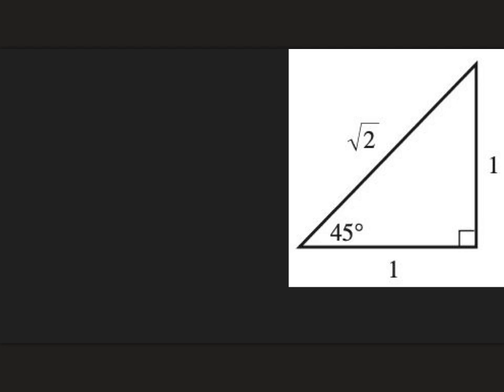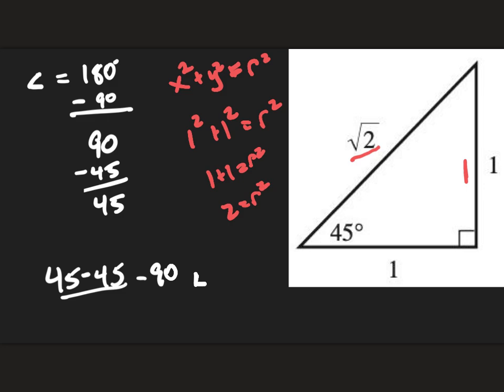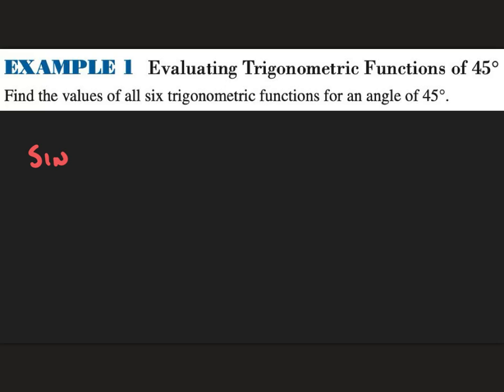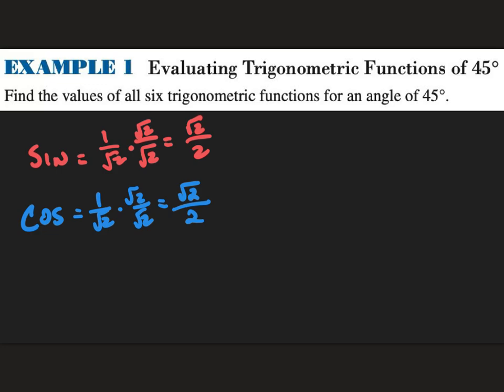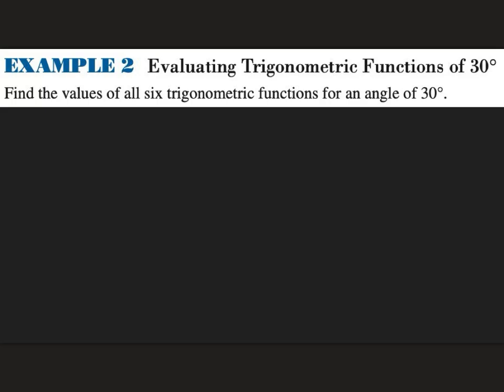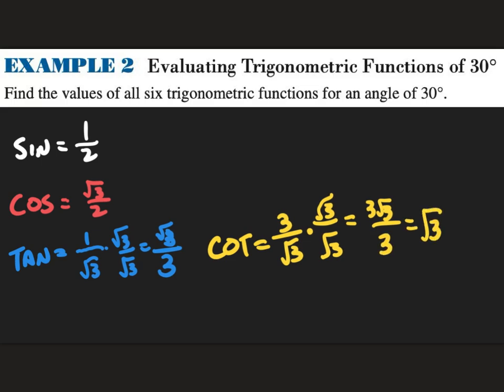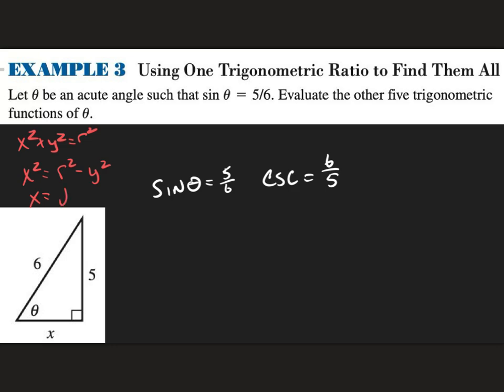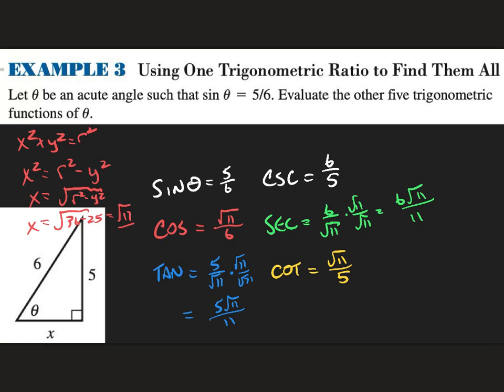7124 Two Famous Triangles